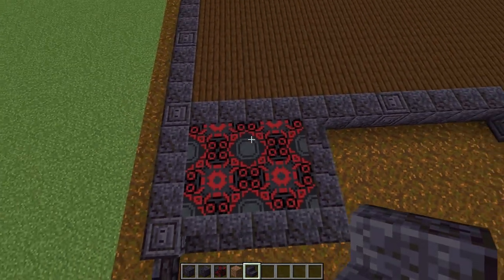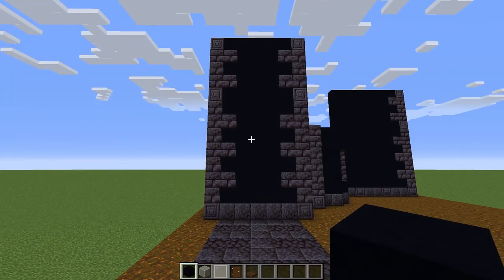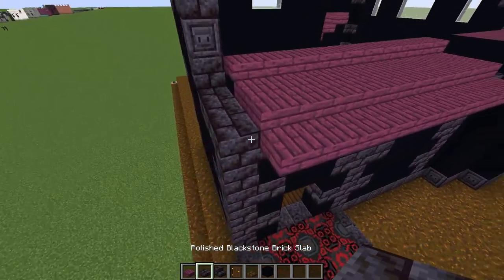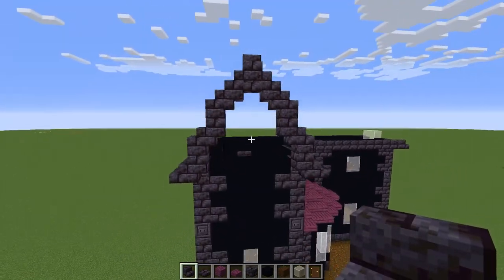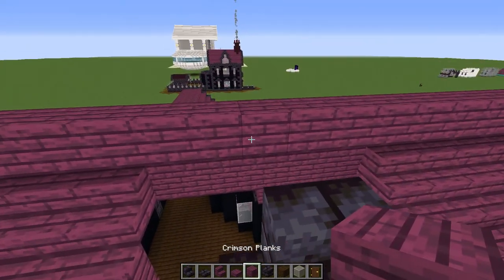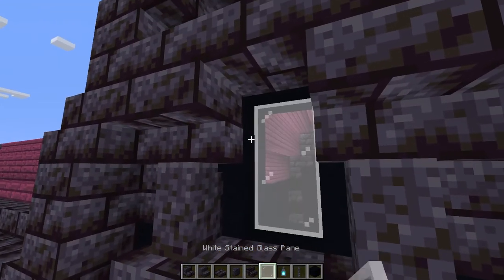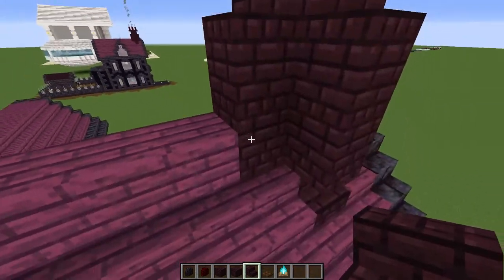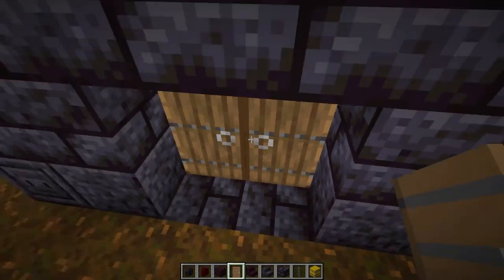How to Build Haunted House Block by Block tutorial | Minecraft Build Time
What's up guys welcome back to Build Time. Today we built a Haunted house.
This episode was suggested by one of you guys So thx.